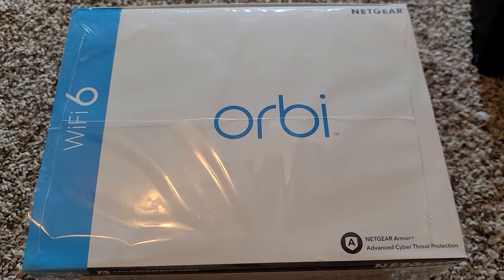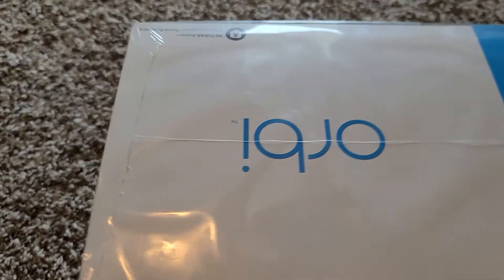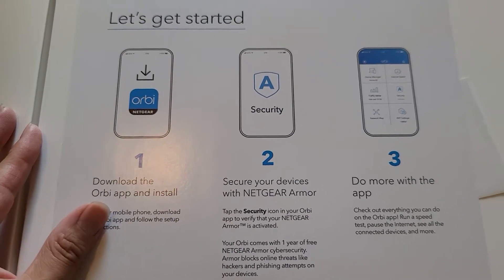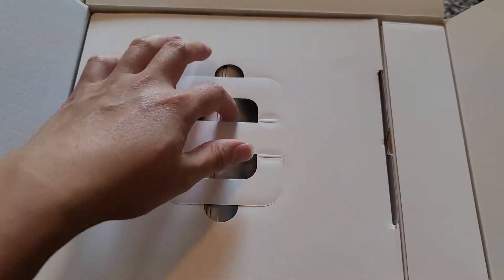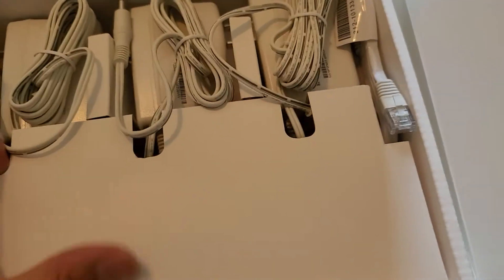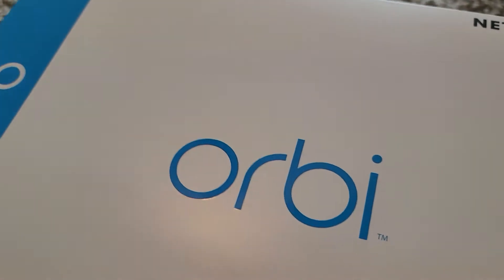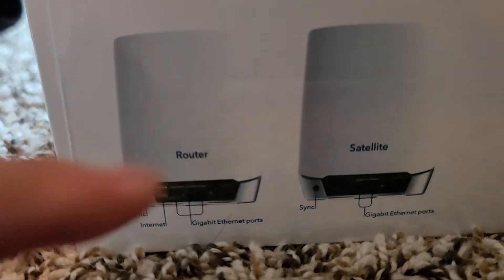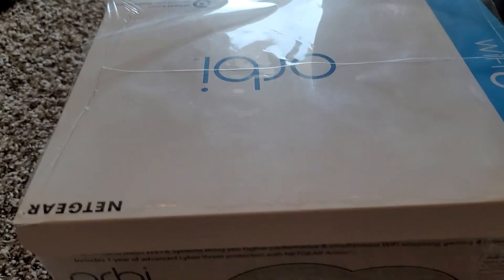Costco Sale Item orbi Tri-band Mesh WiFi 6 System AX4200 RBK753S Unboxing Quick Overview